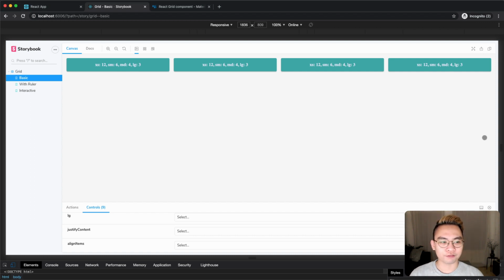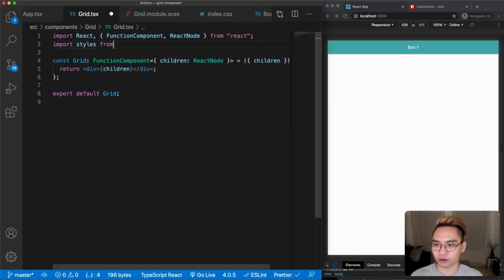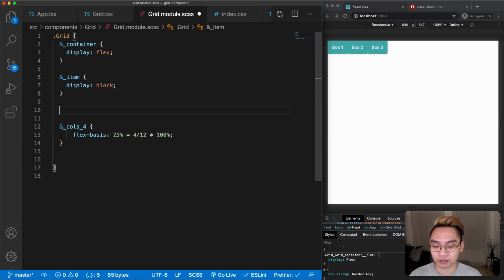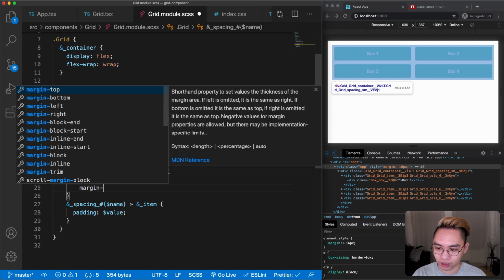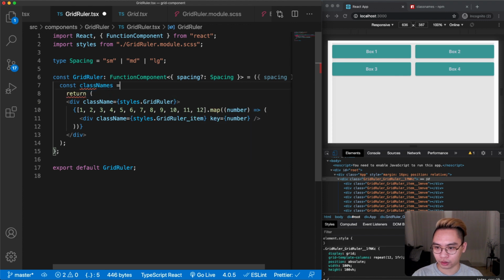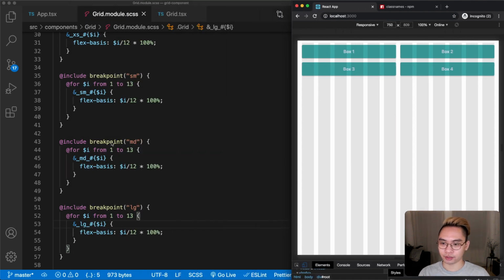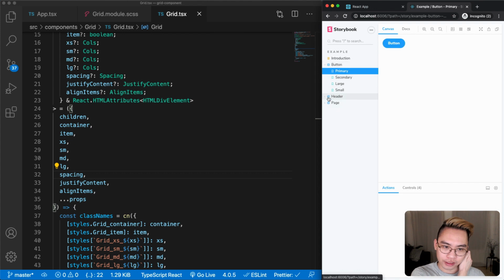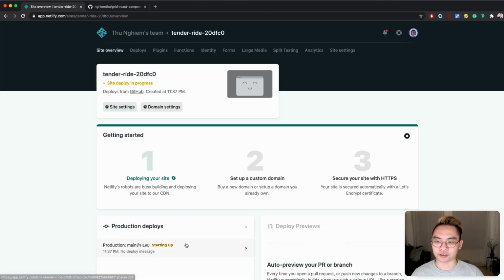Complete tutorial - Grid component with React + TypeScript + Storybook + SCSS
One of the best ways to learn React is by creating reusable components. Instead of using bootstrap or other frameworks when working with Grid layout, why don't make it yourself?

In this tutorial, I am going to show you:

- Set up create-react-app with typescript template
- Create a simple Box component
- Create a Reusable Grid Component using Flexbox
- Create Grid Ruler using CSS Grid
- Handle Responsiveness in Grid Layout
- Add dynamic props JustifyContent and AlignItems
- Set up storybook
- Write Grid Document in storybook
- Deploy storybook with Netlify

We are going to use Netlify to deploy and host our storybook

Plugin:
- Prettier
- ESLint
- Auto Import